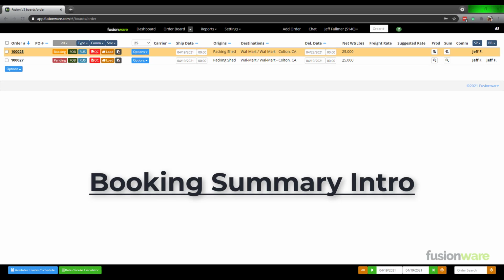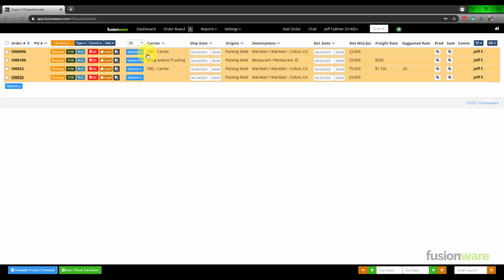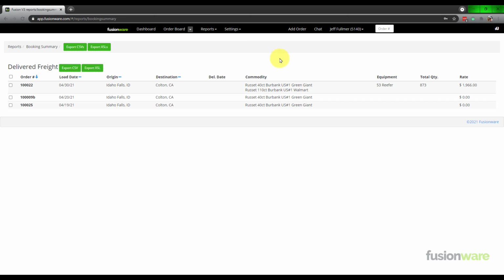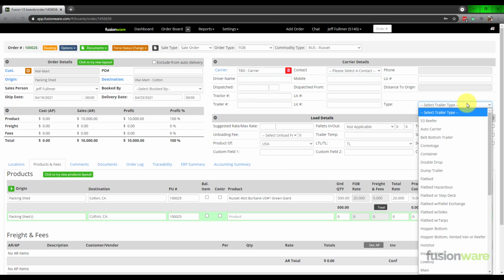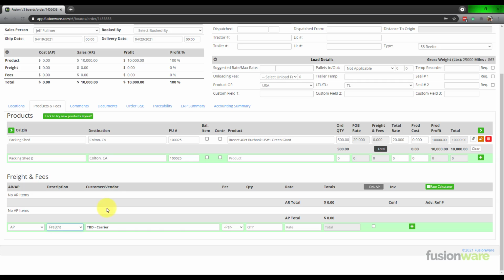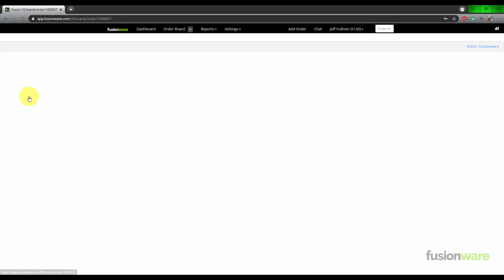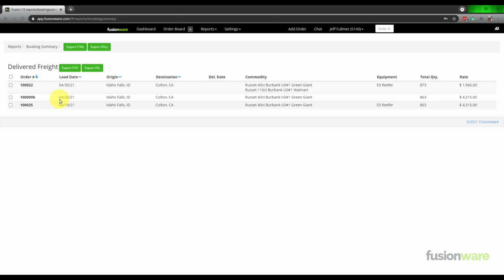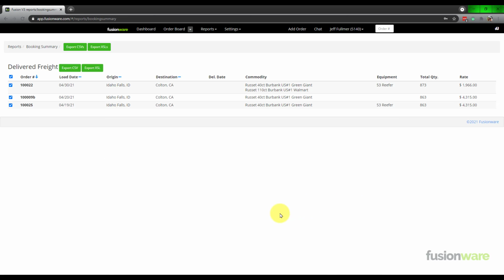Booking Summary Report Intro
Introduction to using the Booking Status and Booking Summary Report